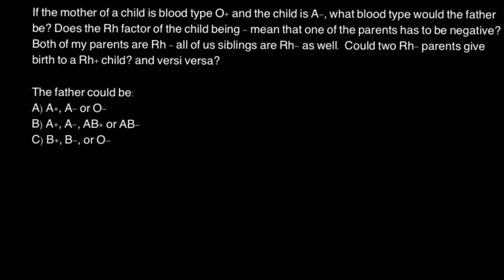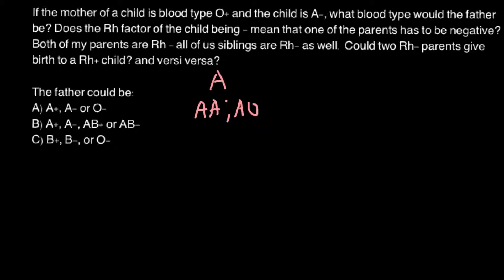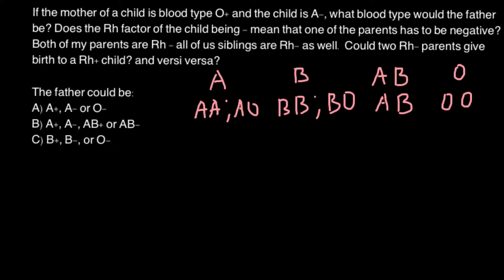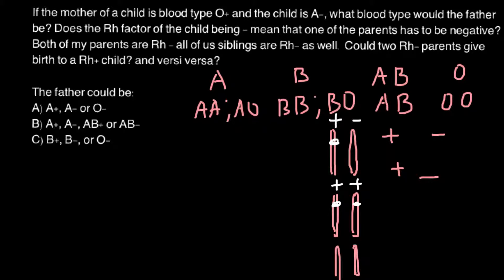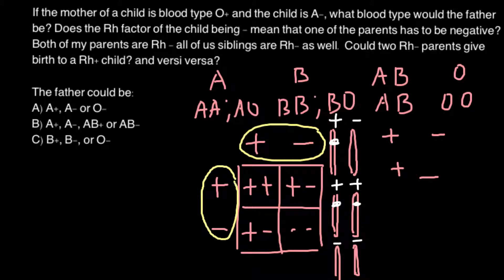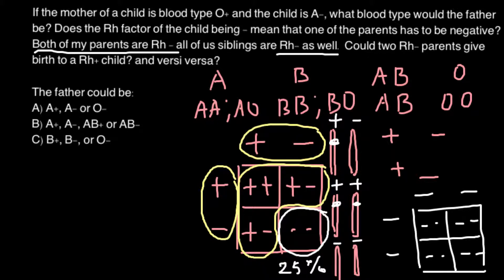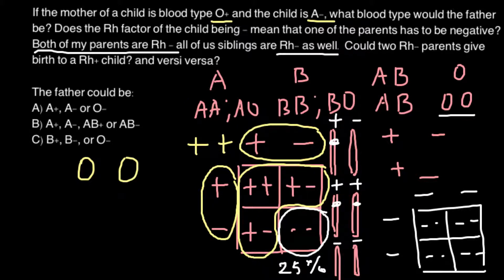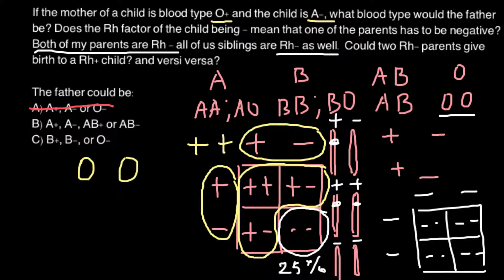How to solve ABO blood Groop and Rh+- genetics problems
ABO blood group system - a system used to group human blood into different types, based on the presence or absence of certain markers on the surface of red blood cells. The four main blood types are A, B, O, and AB. For a blood transfusion, the ABO blood group system is used to match the blood type of the donor and the person receiving the transfusion. People with blood type O can donate blood to anyone and are called universal donors. People with blood type AB can accept blood from all donors and are called universal recipients. People with type A or B can receive matching blood or type O blood.